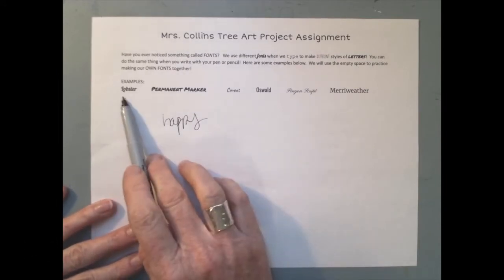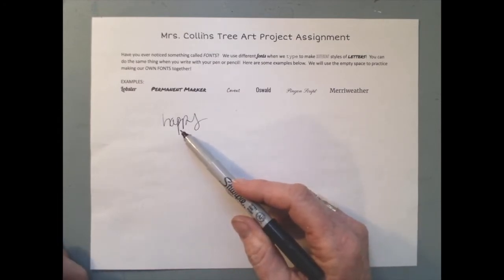5th Grade Tree- Part 2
In this video we will take words and try writing them creatively.